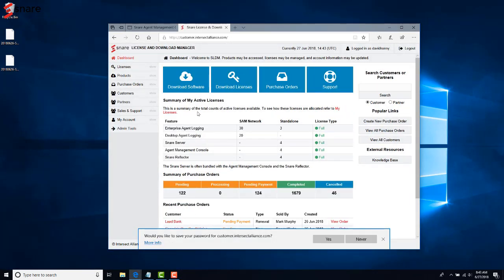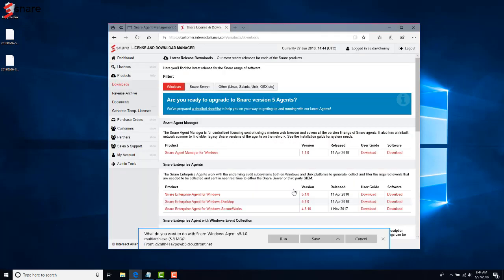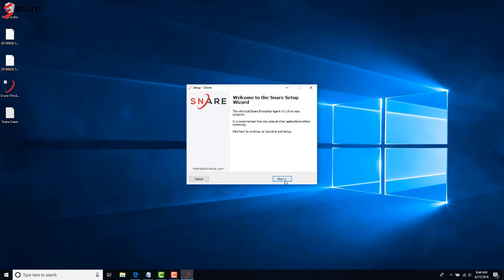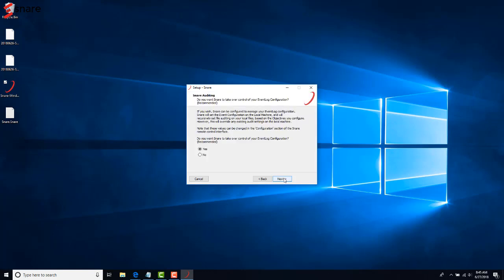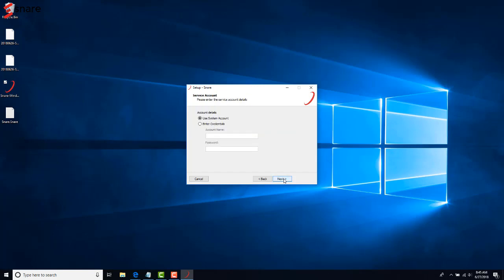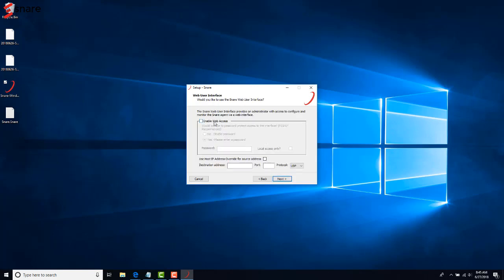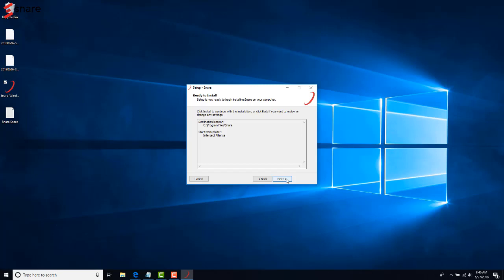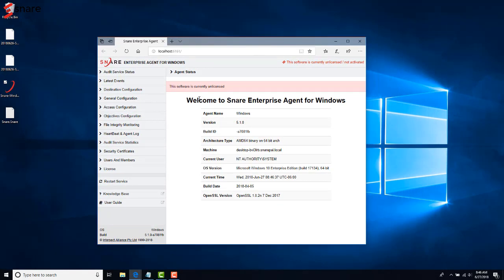Snare Windows Enterprise Agent Installation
This video demonstrates installing the Snare Enterprise Agent for Windows.